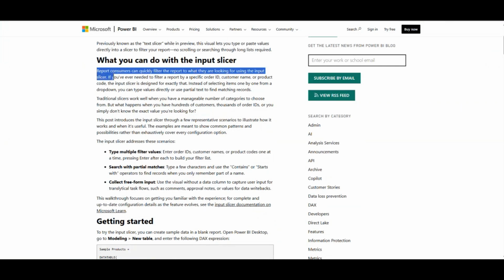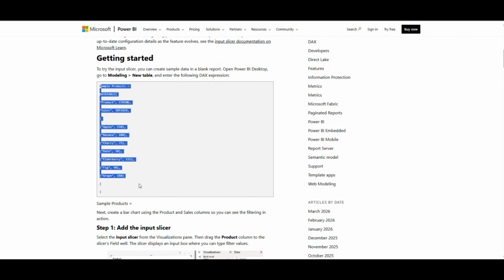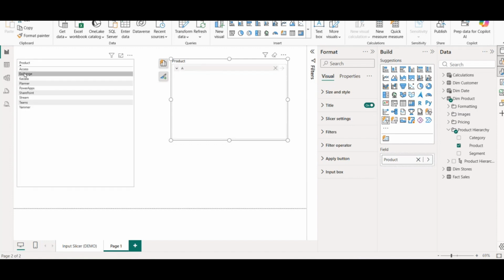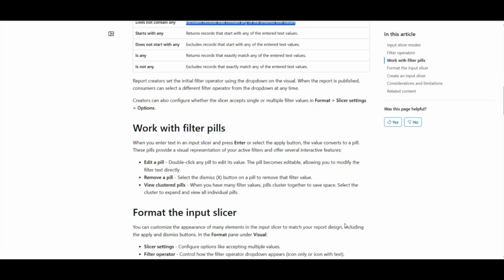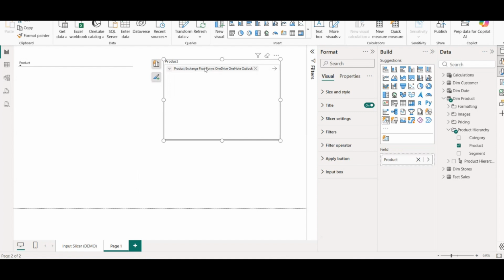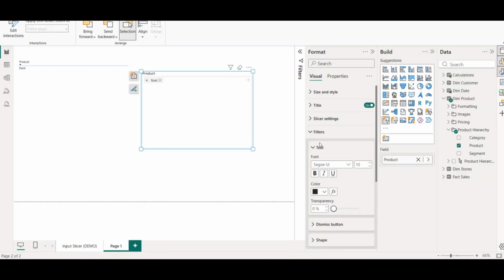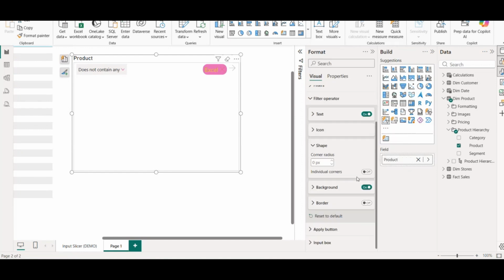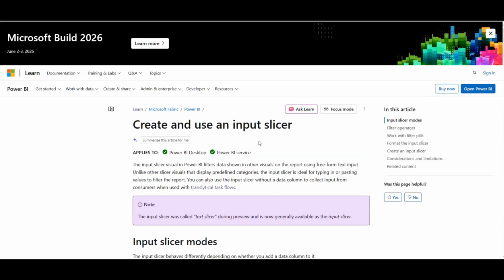Input Slicer in Power BI